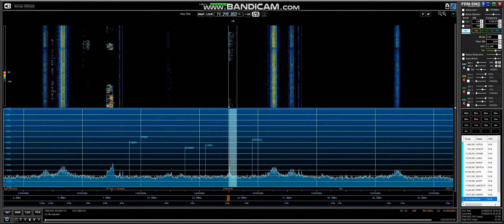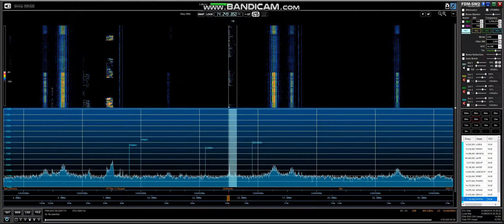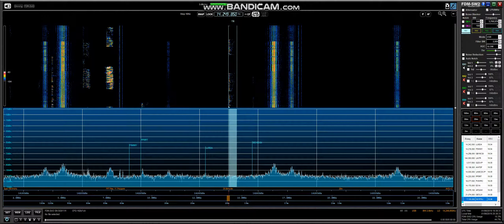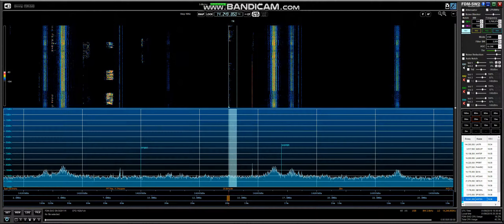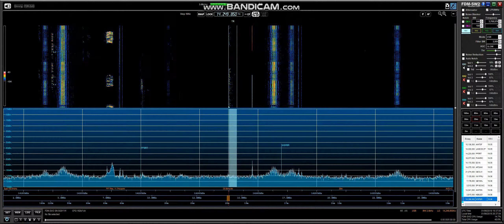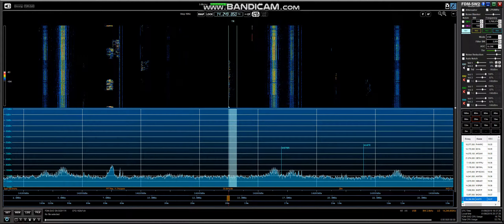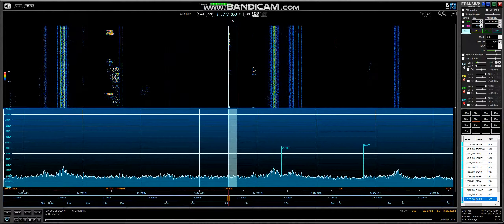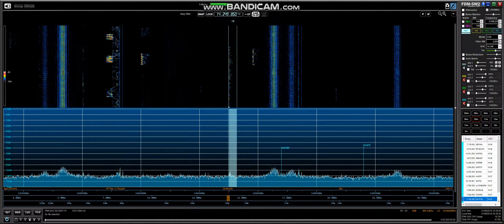20m E77B 1 6 19 @ 1935 UTC